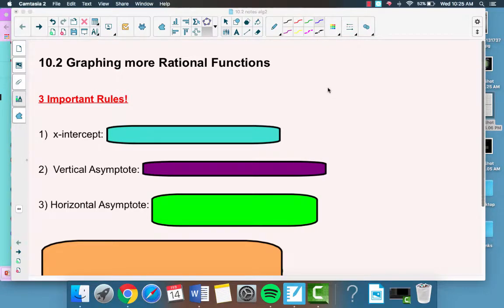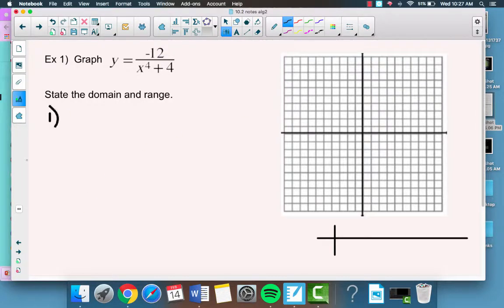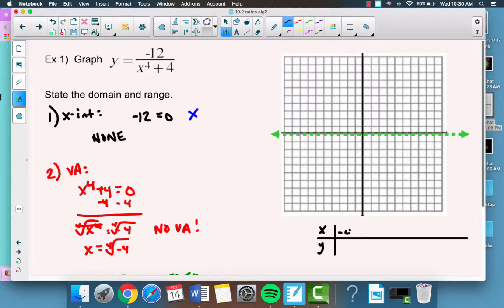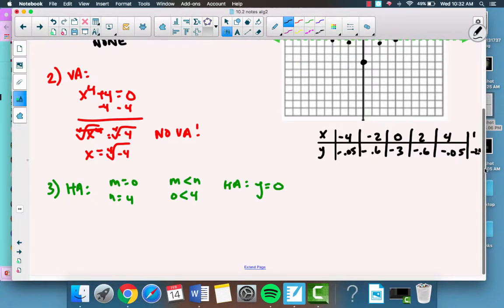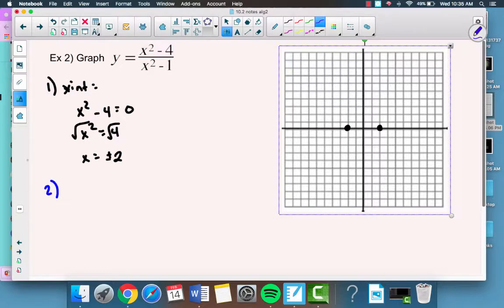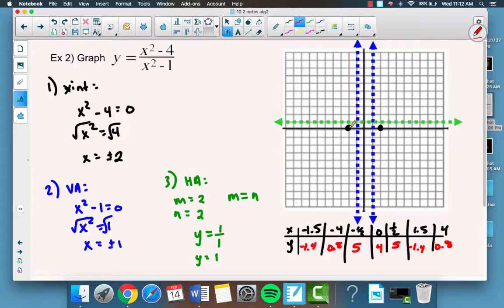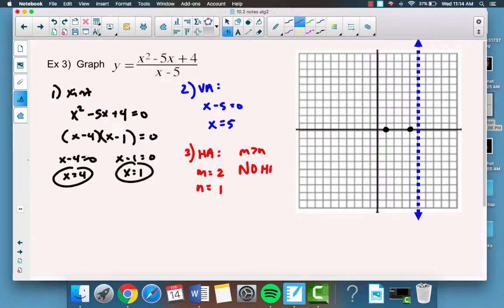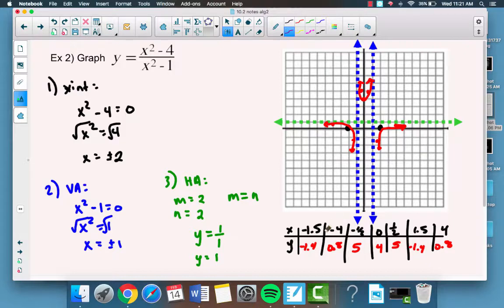10.2 alg2 notes